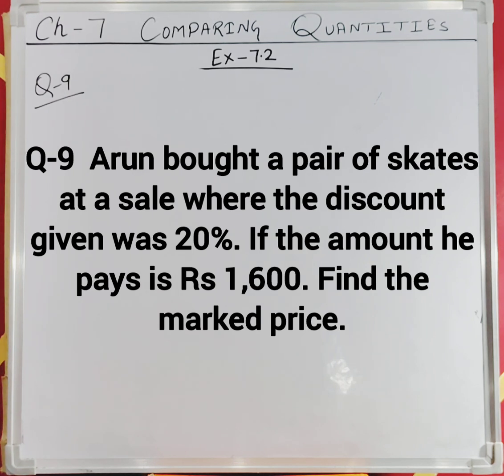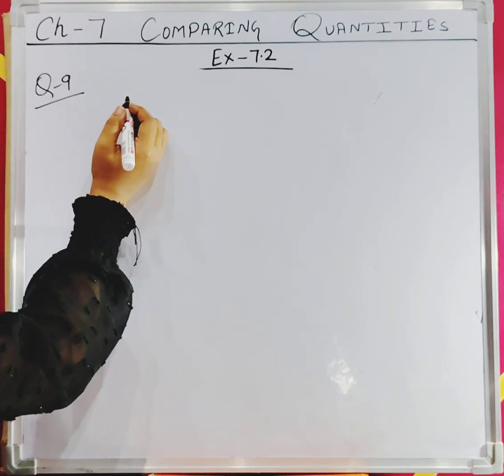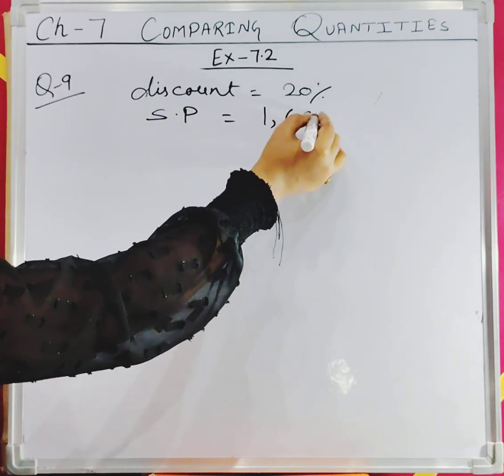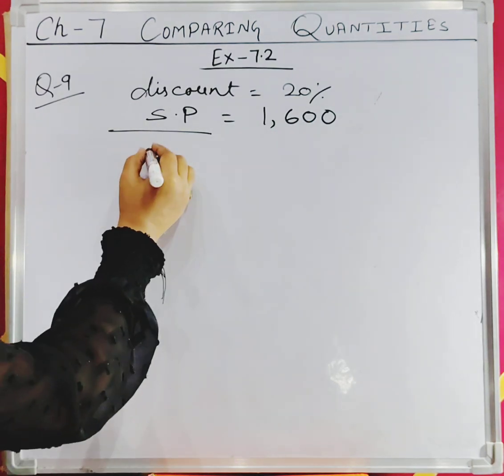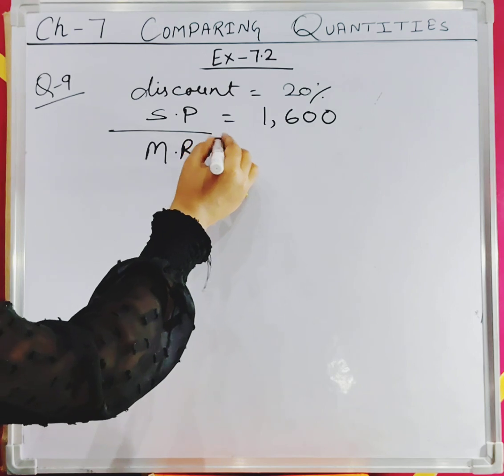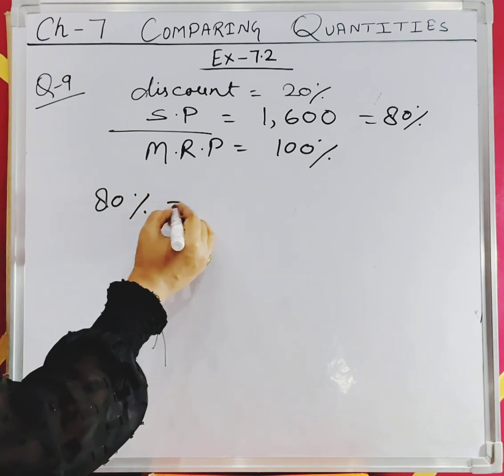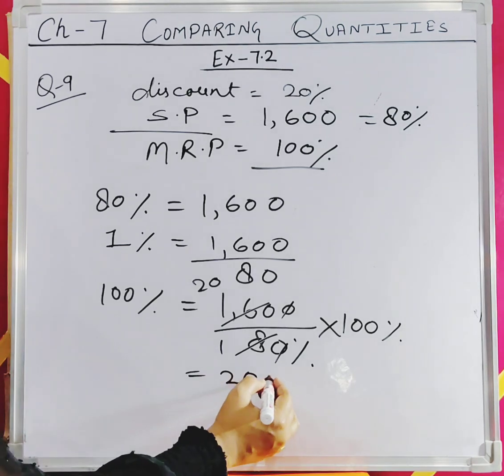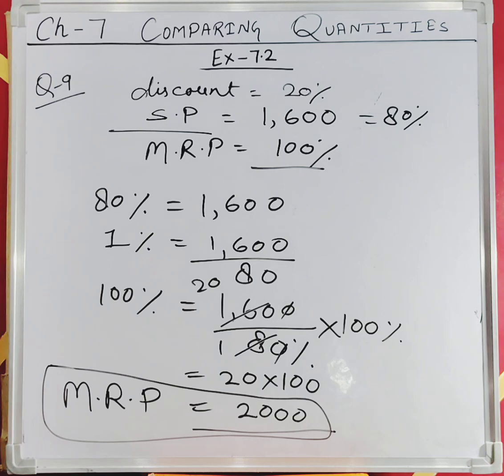NCERT MATHS class 8 Ch-7 Comparing Quantities Ex - 7.2 ( Part 9 )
NCERT MATHS
Class 8
Chapter 7
Comparing Quantities
Ex - 7.2 ( Part 9 )
Q - 9